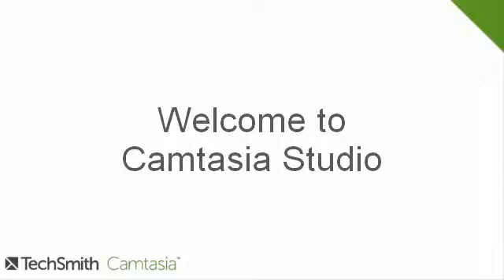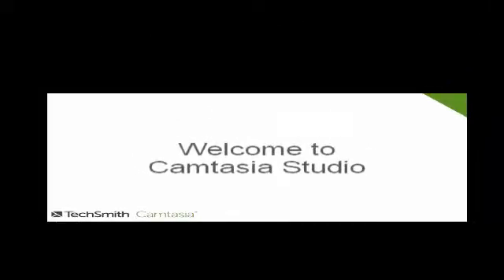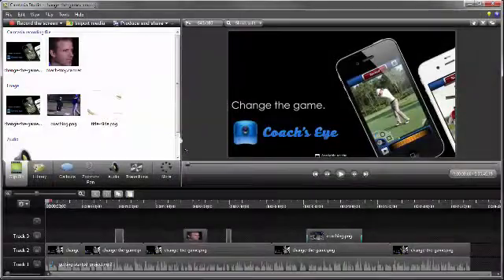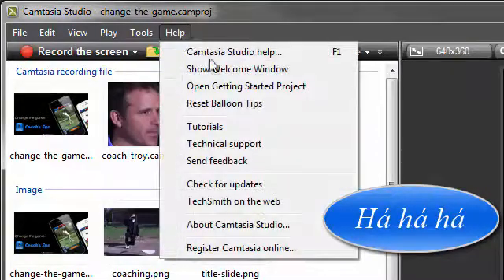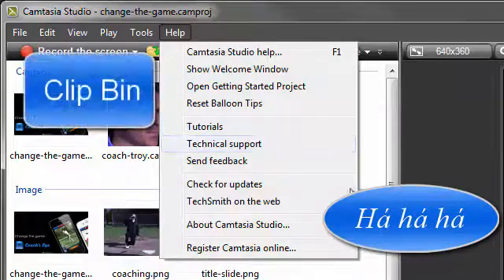Dog and baby